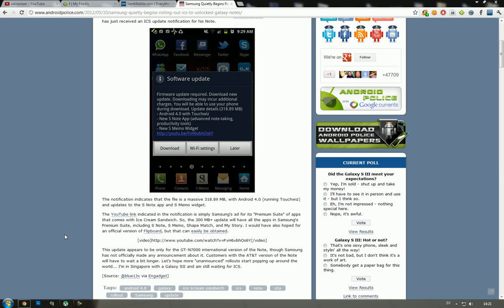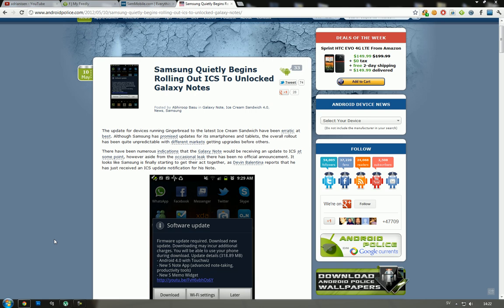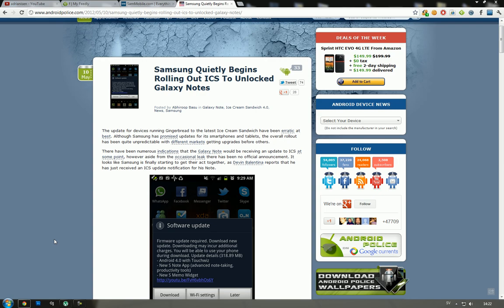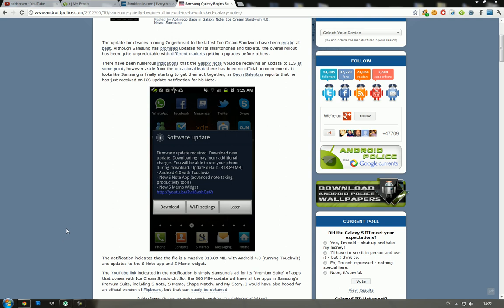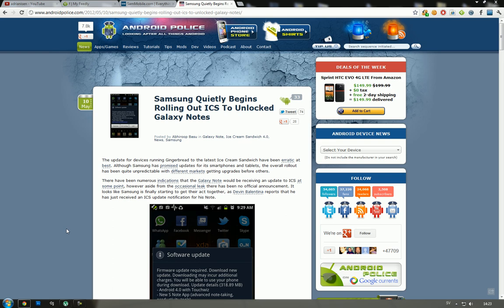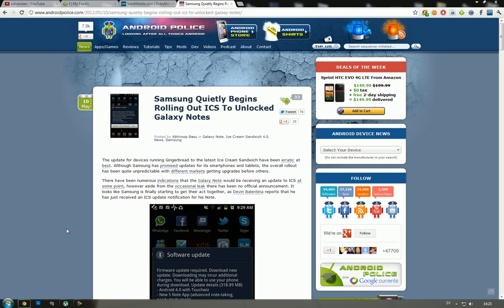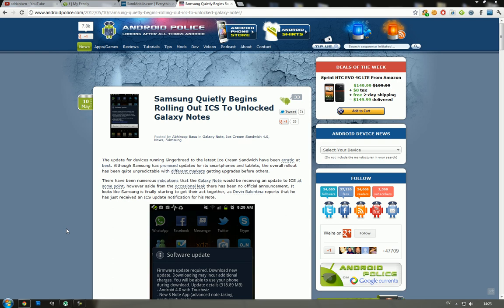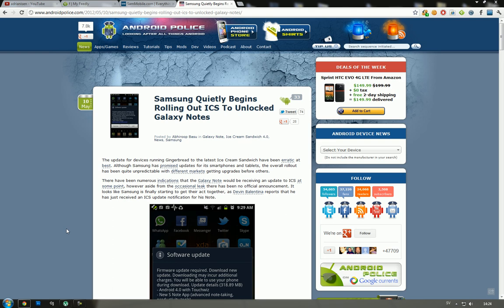Android 4.0 For Samsung Galaxy Note GT-N7000 RELEASED!